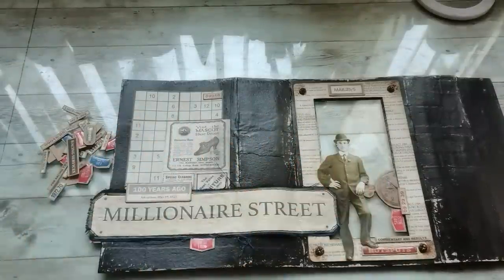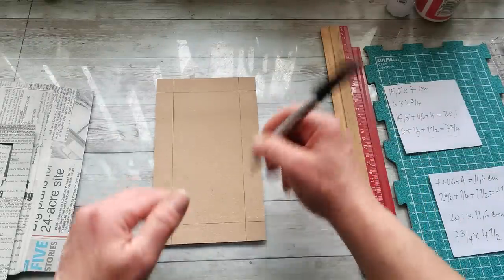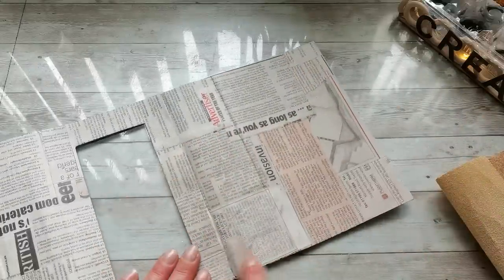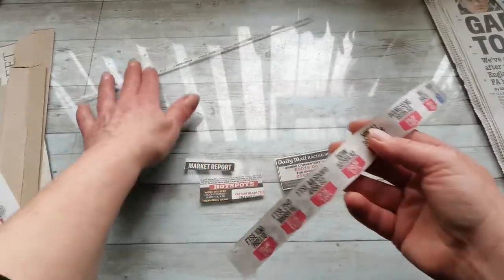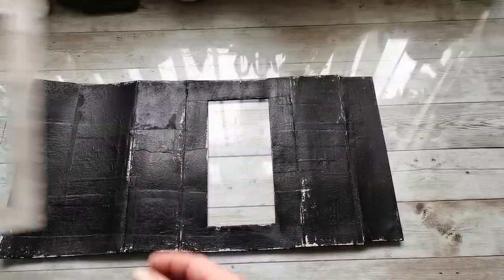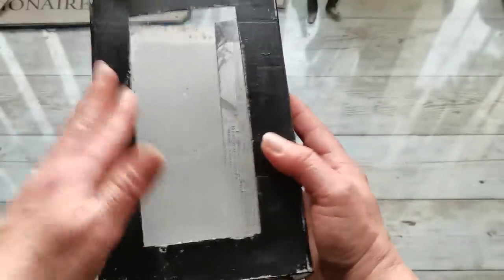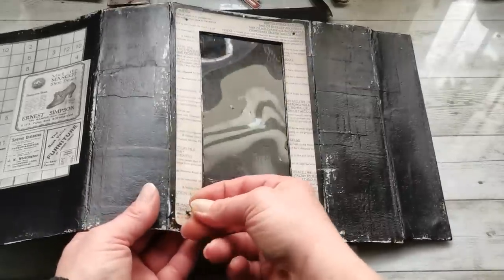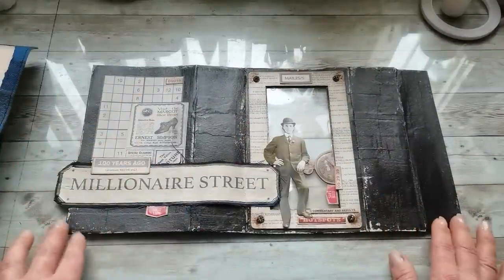Made from NEWSPAPER the100dayproject Day 10 Cover part 2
Sorry for delay guys. We had an issues with internet yesterday, it took for ages to upload a video and I fall asleep before it was done...so sorry 😊
Channels to follow in this challenge:  Sevenplaza,  ARTYmaze, Roxy Creations, JunkJournal addict, Nicci‘s kreatives Chaos
You can find me: